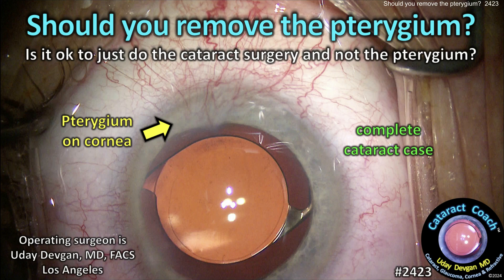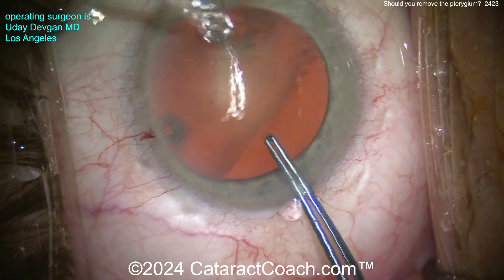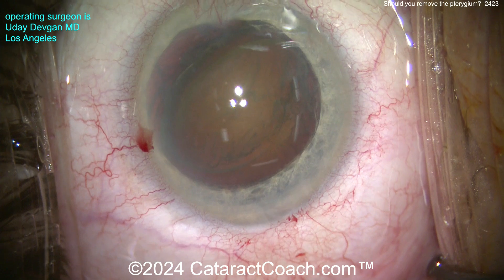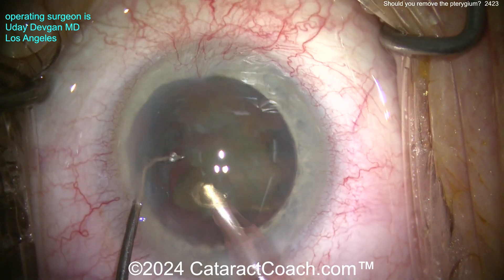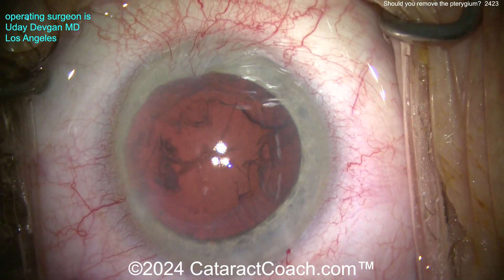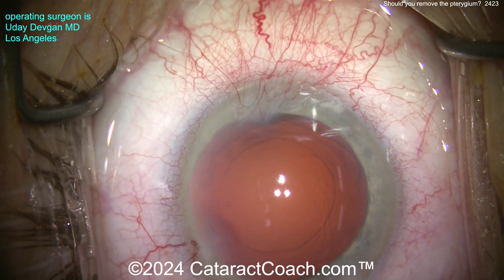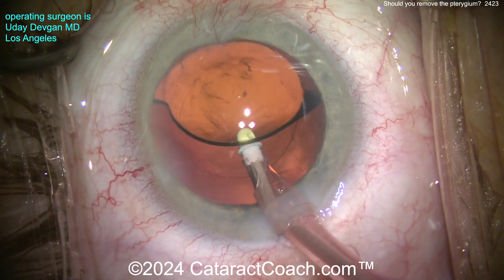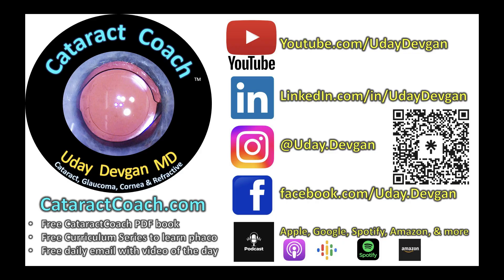CataractCoach™ 2423: should you remove the pterygium?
For this patient, should you remove the pterygium months before doing cataract surgery, at the same time as cataract surgery, or just leave it alone?  What would your choice be? There is no induced astigmatism and the patient has noted that it has been there for many years. This video is part of our Complete Cataract Case series where you see videos where I am the operating surgeon and the entire case is shown start to finish.